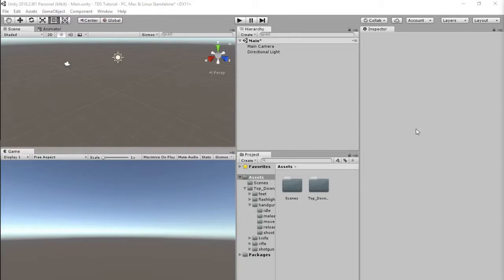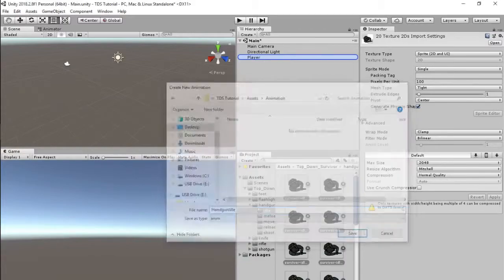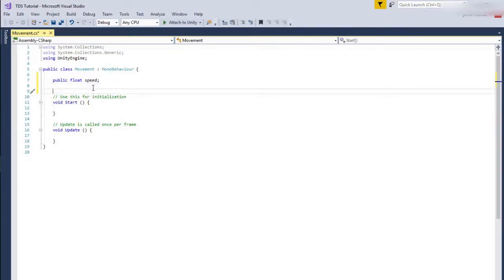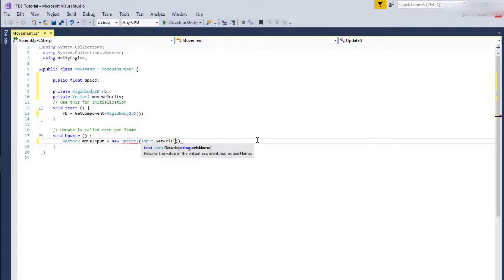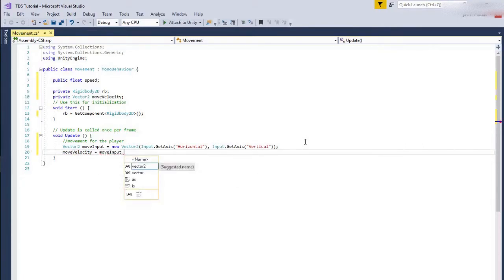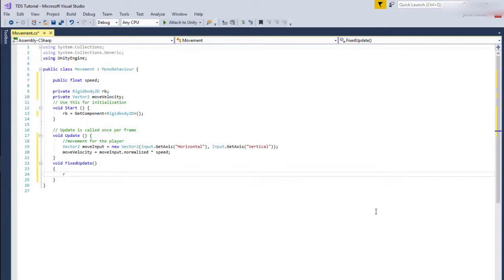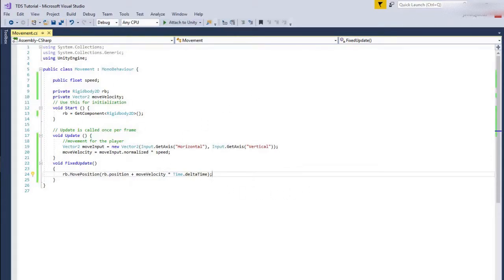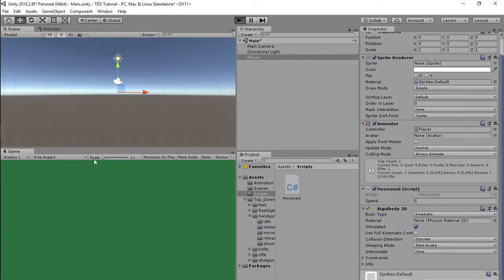2D Top Down Shooter(Movement Script)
Learn how to make a basic 2D Top-Down Shooter using unity.

In this video, I'm going to be showing you how to make a basic movement script.